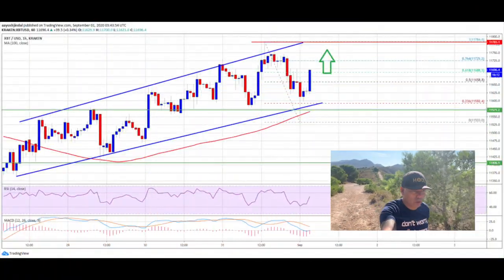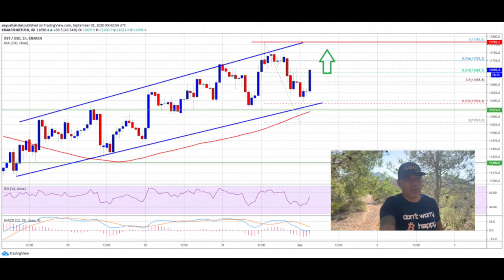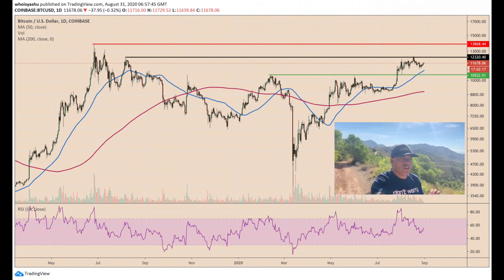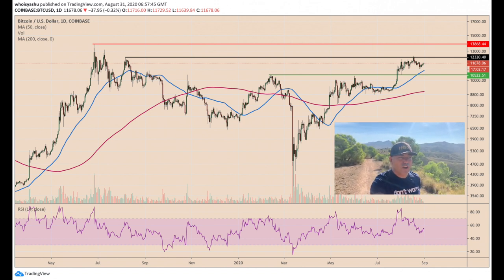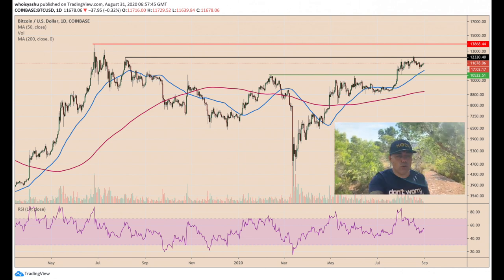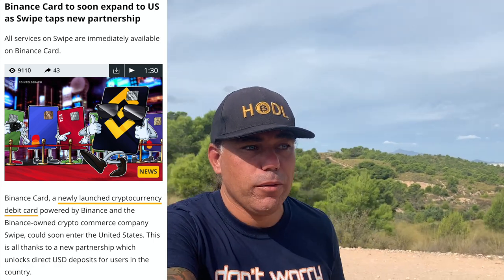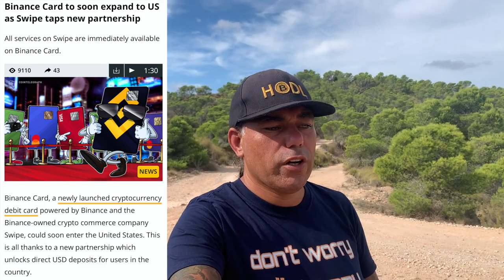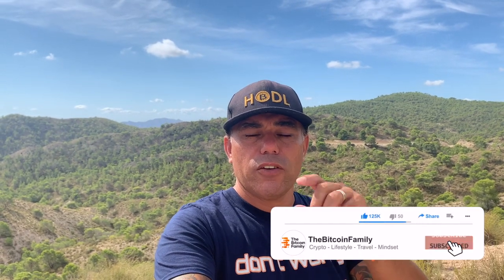BAM!! THESE BITCOIN FREEDOM CHARTS!! Vitalik Buterin on DeFi, pay Health Insurance with BTC & WBTC?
In todays video we take a look at the Bitcoin price. we start with the hour chart, then zoom out to the day, weekly, monthly, 2 monthly and Stock2flow chart from PlanB. Also Talking about Freedom and Covid but you could skip these 5 minutes if you don't like to see that. How Binance will enter the US with their finance card and how to pay your monthly health insurance with Bitcoin!!

Children of tomorrow
I apologize to you
On behalf of those in my time
For the things we didn't do

We didn't stop the tyrants
So your fate could be prevented
We watched them steal our freedom
By our silence we consented

We didn't choose to circumvent
The doom you've not escaped
While the Bill of Rights was murdered
And the Constitution raped

Some of us were lazy
Others too afraid
To think about our children
The ones we have betrayed

I guess we were too busy
To be concerned or care
To try to ease the burden
Of the chains we made you wear

We could have been good shepherds
When the wolf got in the fold
But we watched the flame of freedom die instead
And left you cold

I'm sorry we were timid
My selfish generation
We left you but a remnant
Of a free and prosperous nation

I'm sorry for our actions
Like cowards we behaved
We could have left you freedom
Instead you are enslaved

Children of tomorrow
Descendants of our land
I'm sorry we allowed this
The fate you now with stand

TOP EXCHANGES